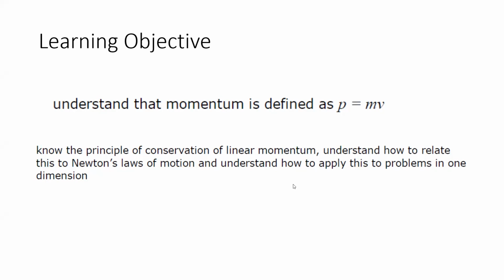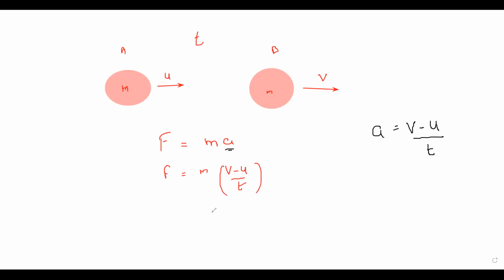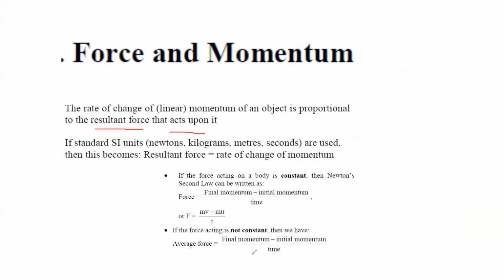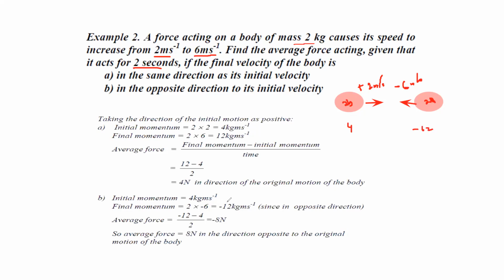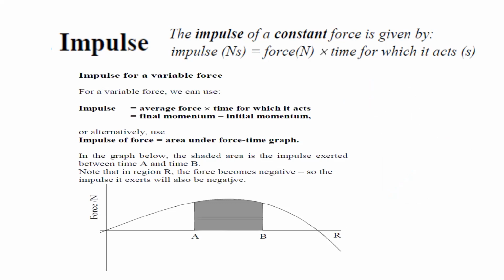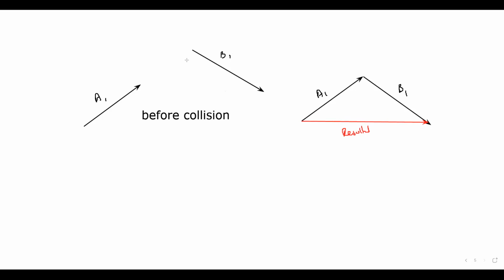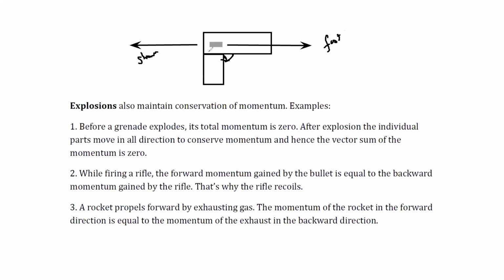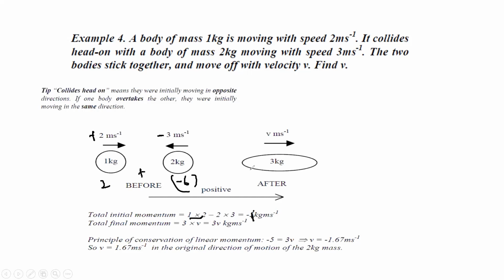Momentum IAL As Physics Unit 1 Lecture 14 part a